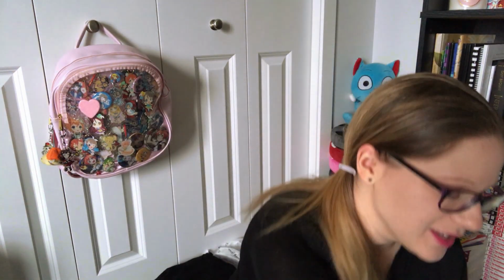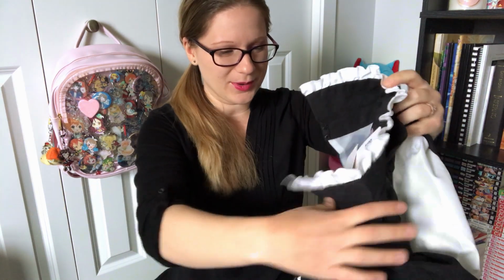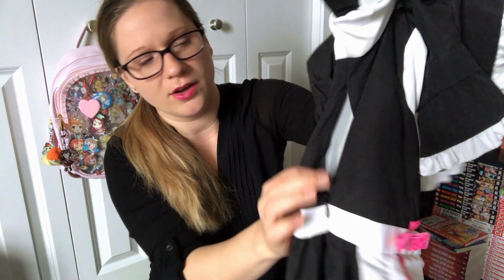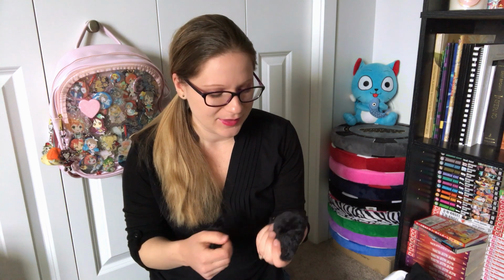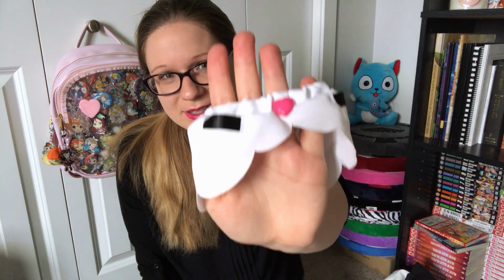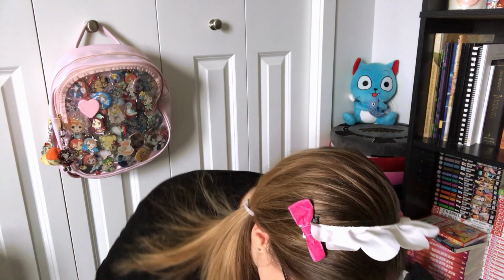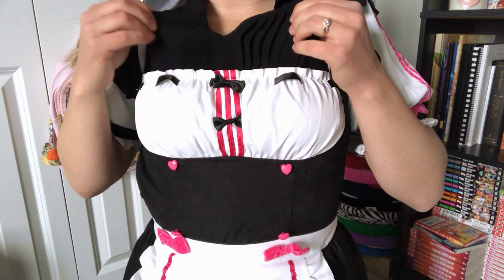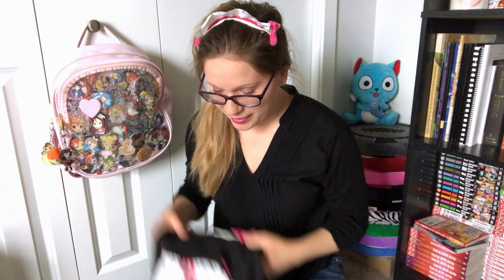UnBoxing: Uwowo Pt. 1 - Chocola || Nekopara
As a heads up I forgot to say that the name tag is spelt wrong. Which doesn't bother me much, but others may not like it.

Also the white ribbons are for her hair!!

Thank you, I hope you enjoy and please look forward to part 2!!!